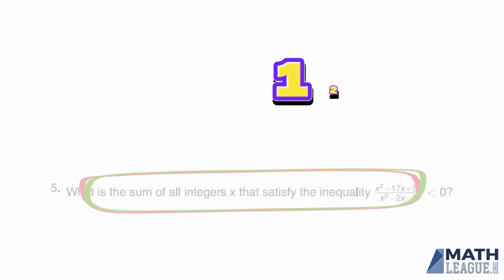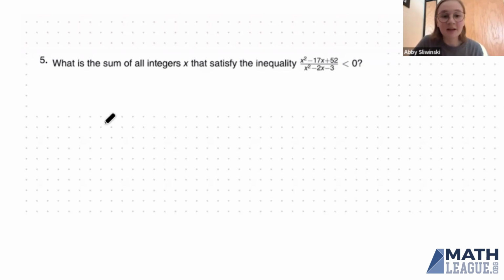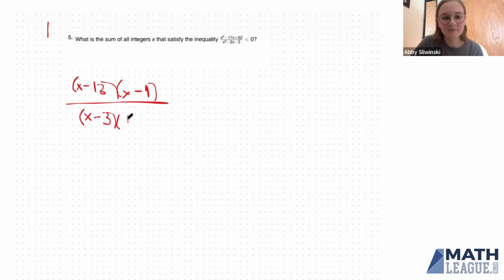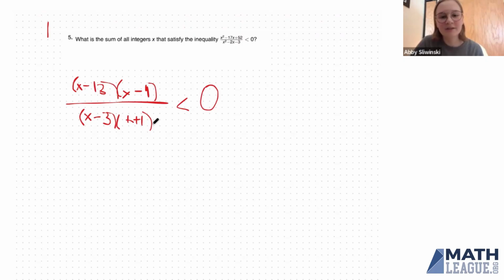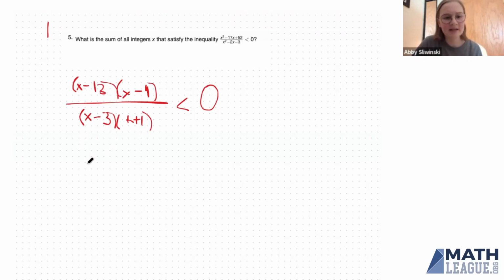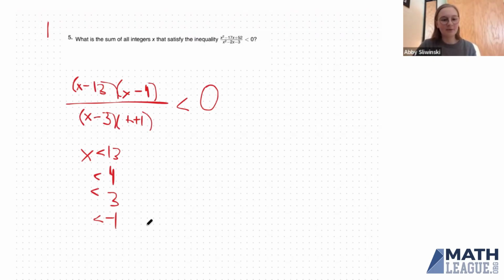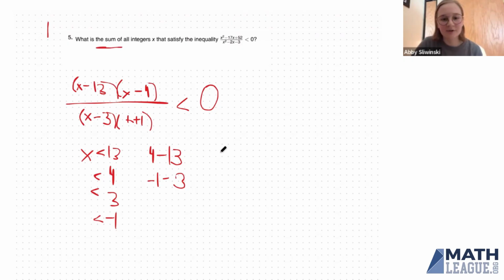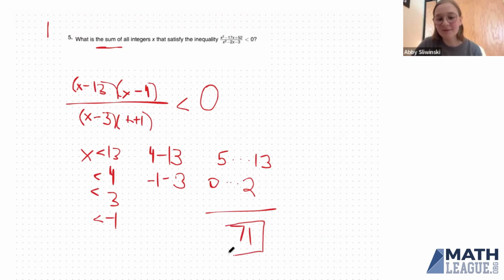12515 Target 5